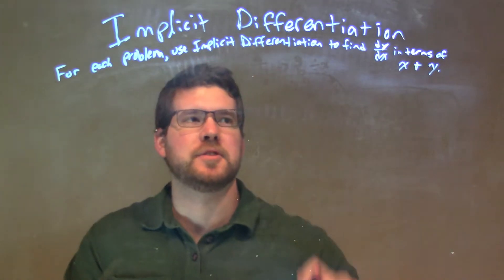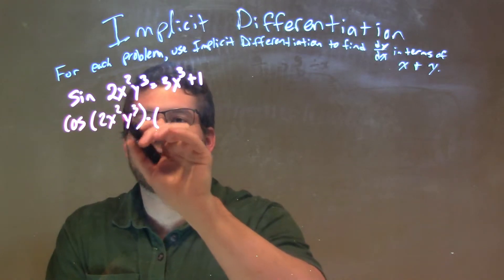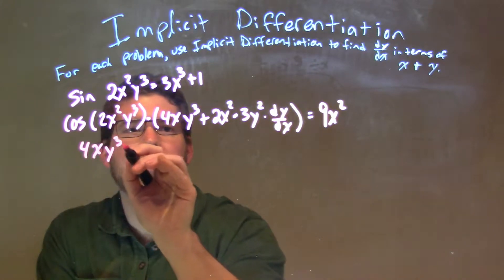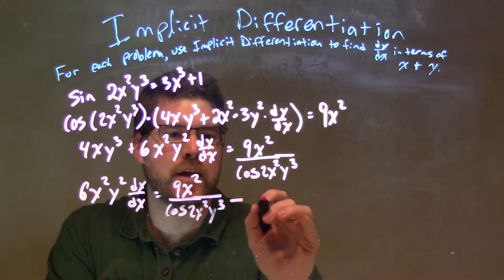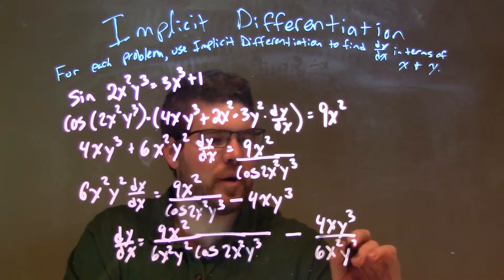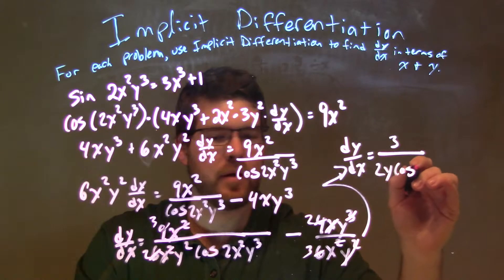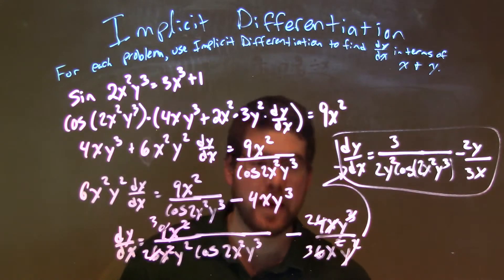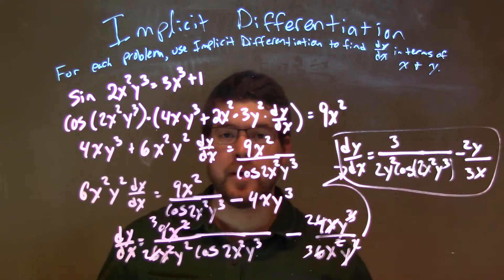Differentiate sin 2x^2y^3=3x^3+1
In this math video lesson on Implicit Differentiation, I use implicit differentiation to find the derivative of sin(2x^2y^3)=3x^3+1 in terms of x and y.